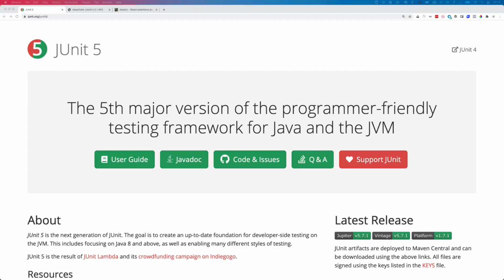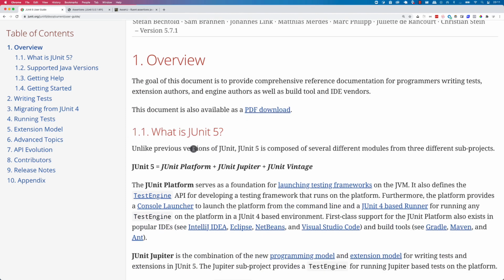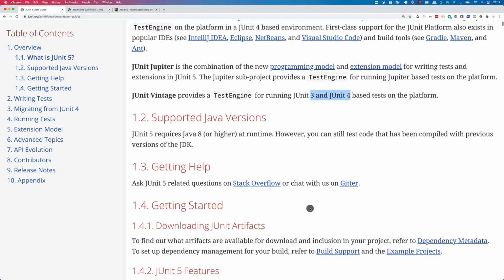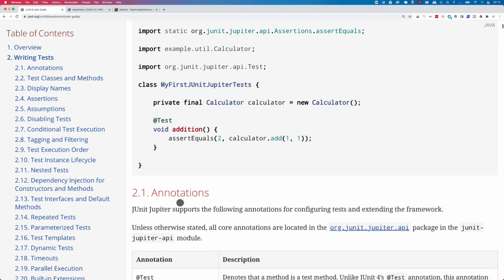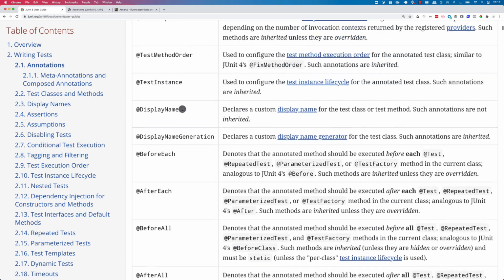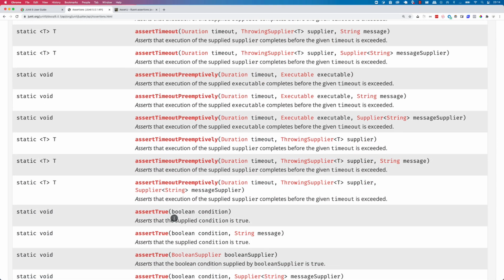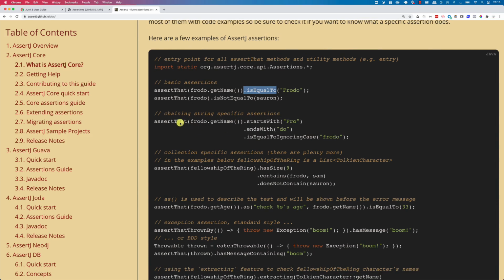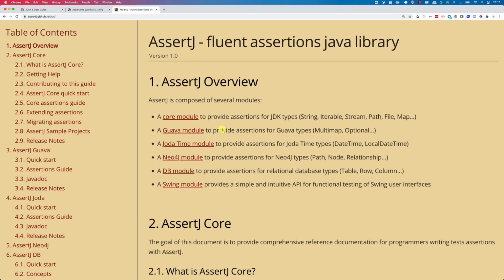Amigos Code Full Stack Spring Boot and React PROFESSIONAL part 098